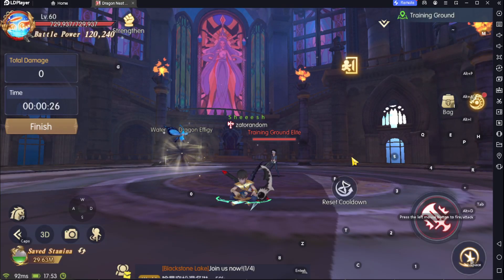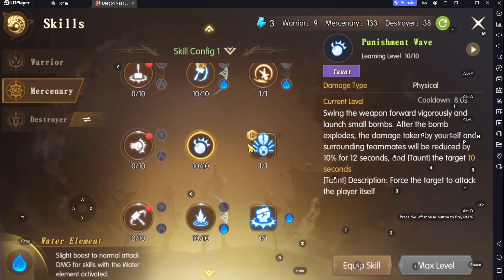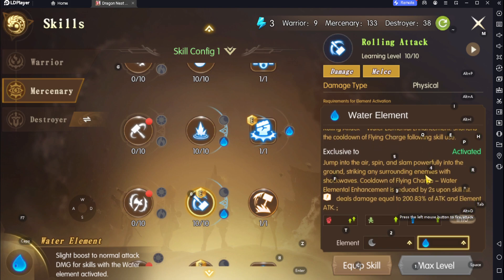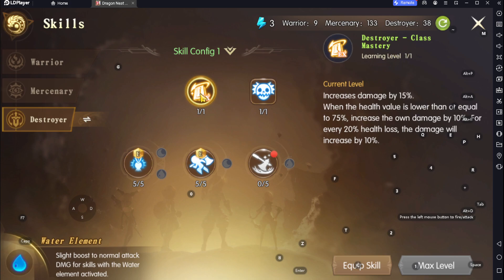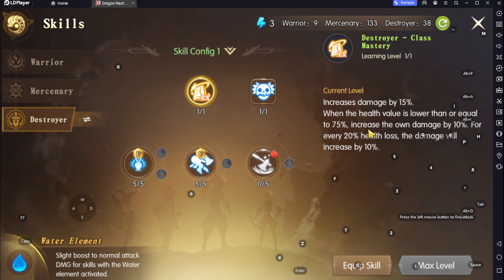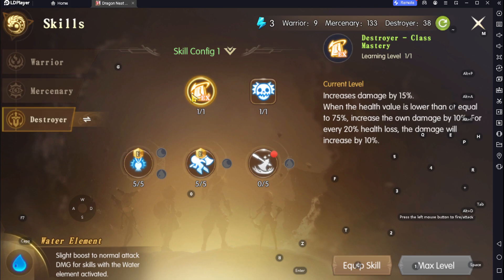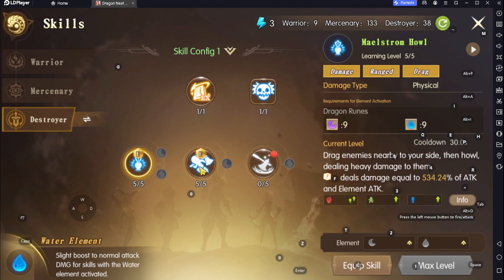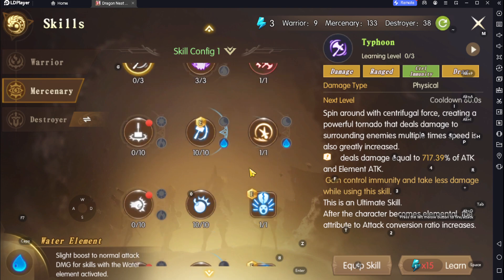dragon nest 2 evolution destroyer part 2(WATER) oct.12,2023 update vlog ( FIX, BUFFS, NERFS)